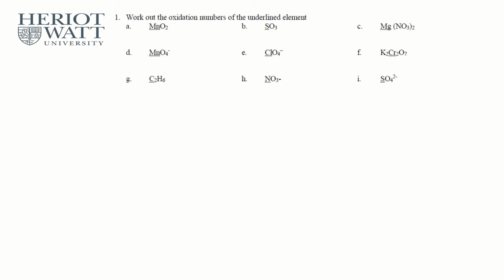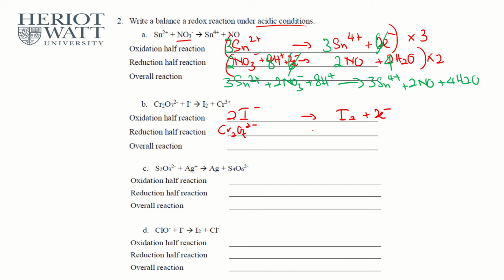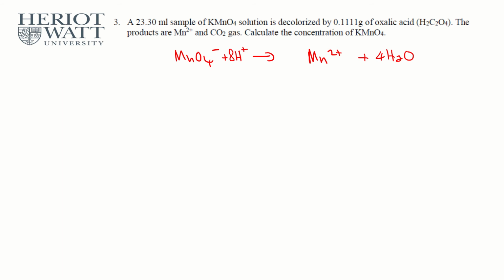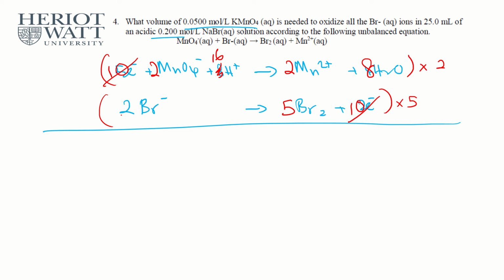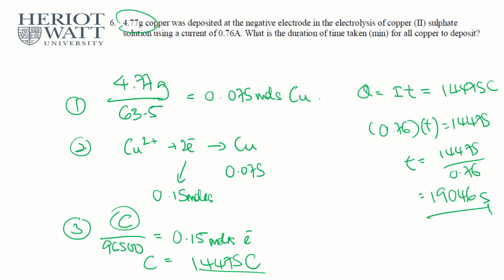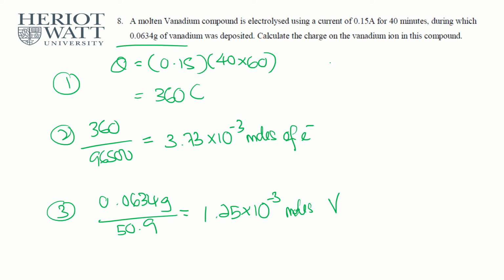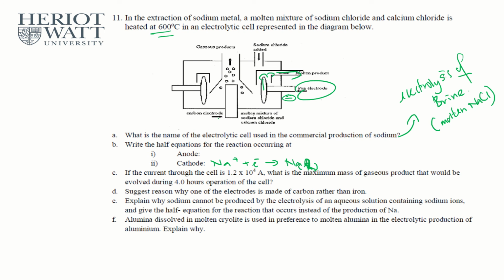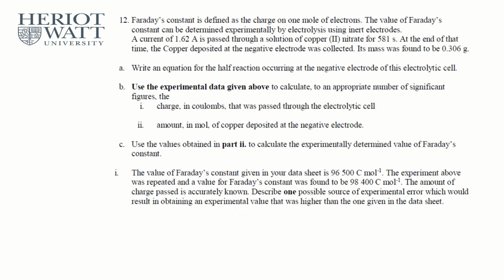Tutorial 7 Electrochemistry